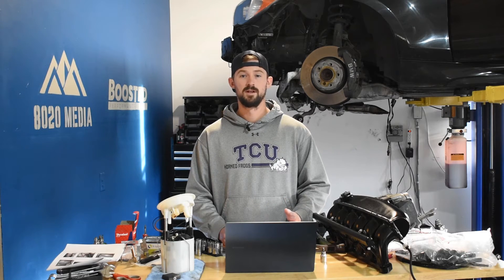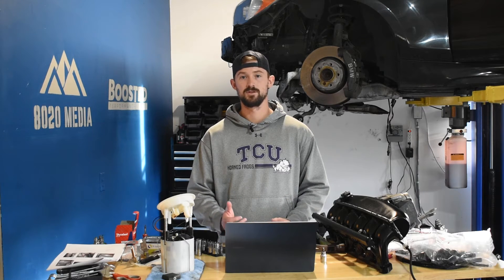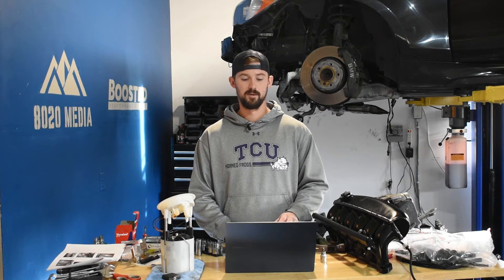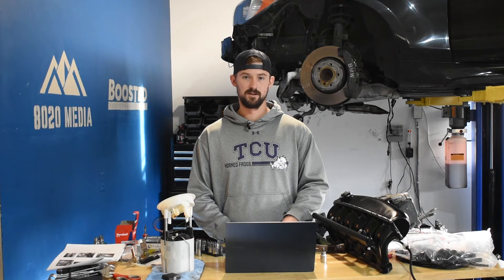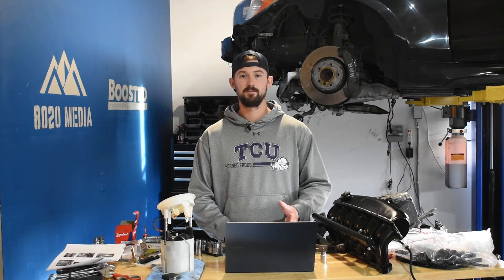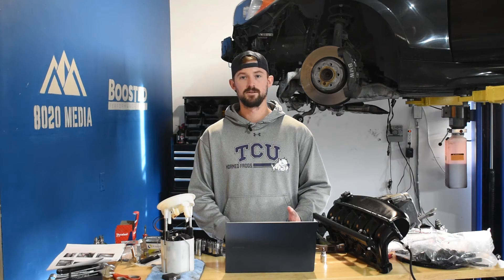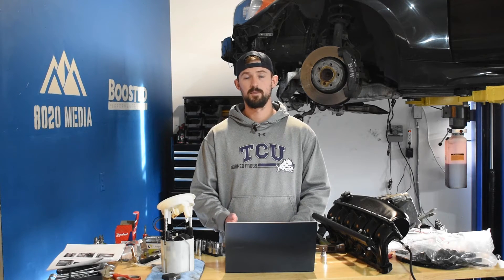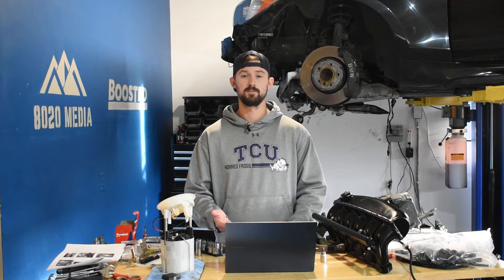All About the Duramax LML | Common Problems & Reliability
Boosted Performance is now LIVE! LML Performance Parts

In this video, Jake covers the Duramax LML engine. The LML was released in 2011 and was produced until 2016 when the L5P took over production! He covers the differences between the LMM and LML, common problems, reliability, and more for the Duramax LML engine. The article linked below, written by us, is a more in-depth guide on the common problems (symptoms & causes) and reliability with this engine

8020 Automotive owns and operates a portfolio of content websites and eCommerce stores in the Automotive industry. We provide over a million monthly readers with high-quality automotive content, focused predominantly on technical and performance modification guides.
00:31 – Differences Between the Duramax LMM vs LML
02:24 – Duramax LML Common Problem #1 – CP4.2 Injection Pump
05:01 – Duramax LML Common Problem #2 – DEF Heater
06:13 – Duramax LML Common Problem #3 – NOx Sensors
07:24 – Duramax LML Common Problem #4 – DEF Pump
07:57 – Duramax LML Reliability